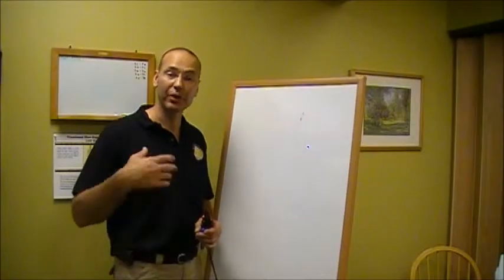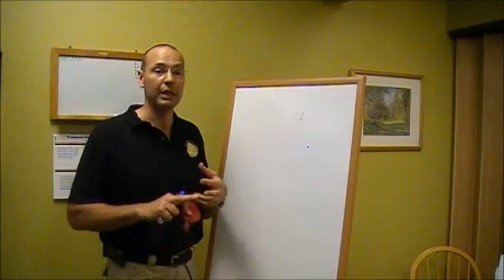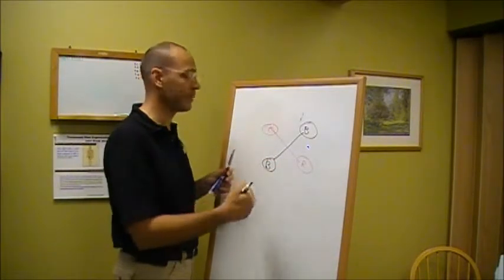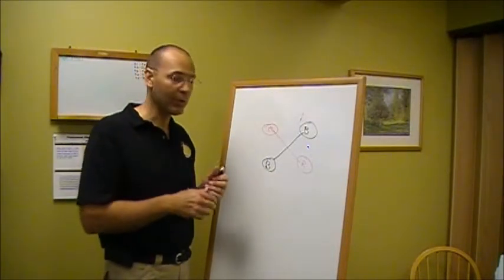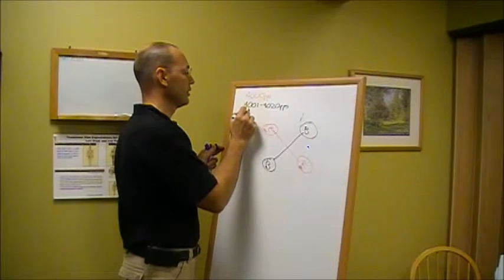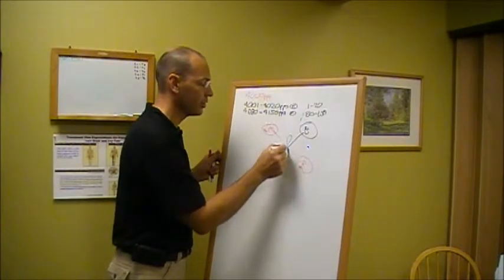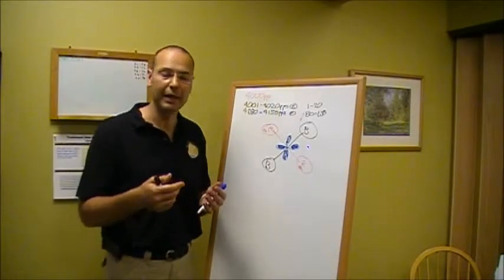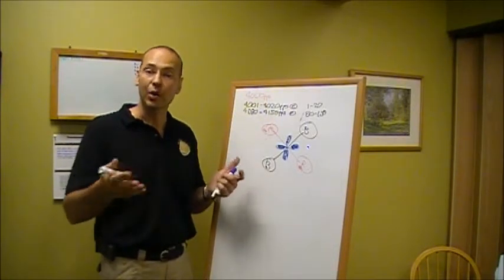Electrical therapies.wmv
Dr. Hutter gives an overview of electrical therapies- especially the interferential current.